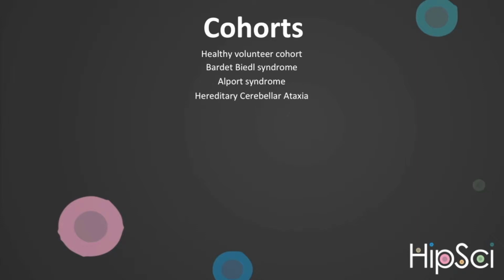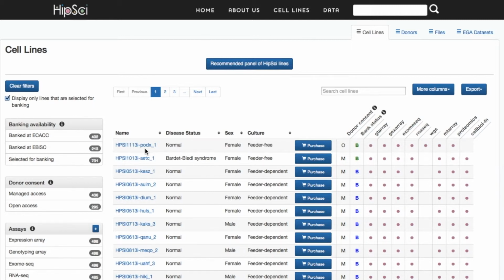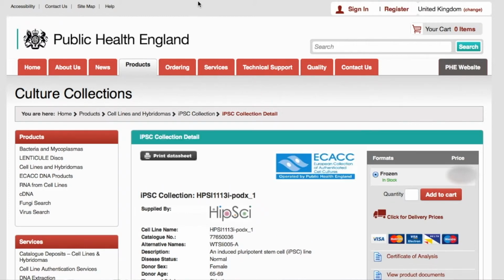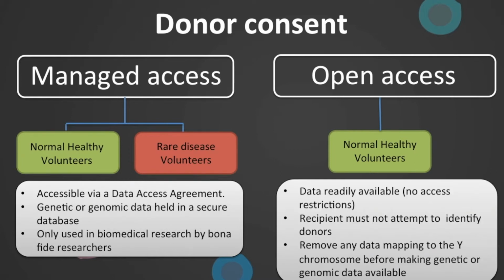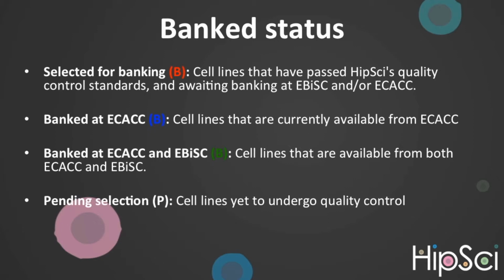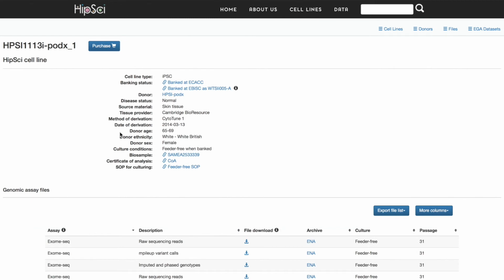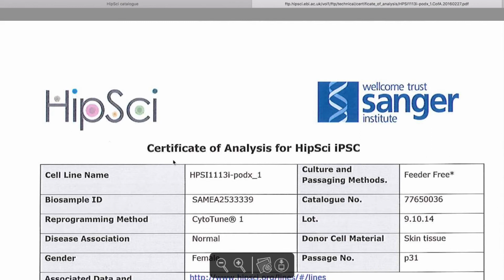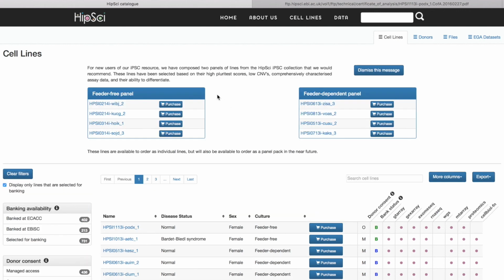Navigating the HipSci cell line browser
The Human Induced Pluripotent Stem Cells Initiative (HipSci) is generating a large, high- quality reference panel of human IPSC lines for the research community. These lines are created from tissue donations from both healthy volunteers and patients from particular rare disease communities.

This video describes the cell lines generated by the HipSci project and how to find and access the lines for your research.